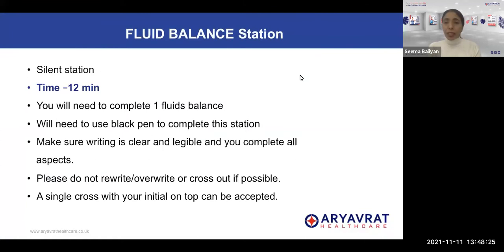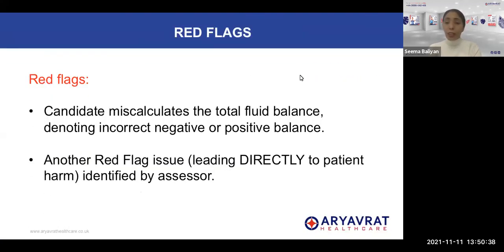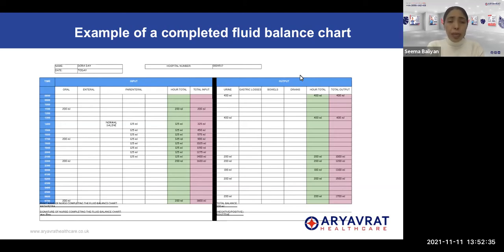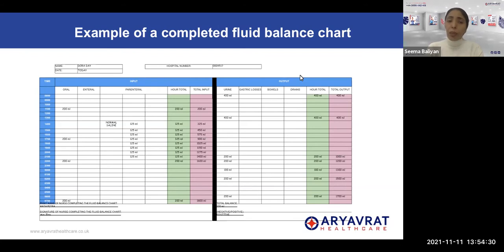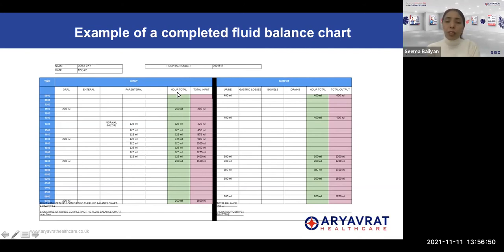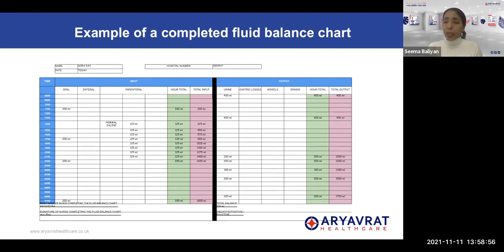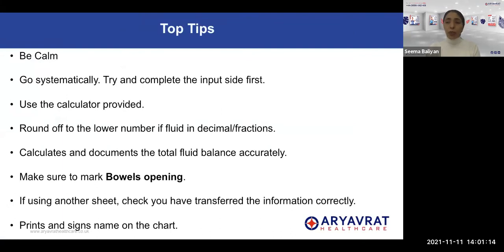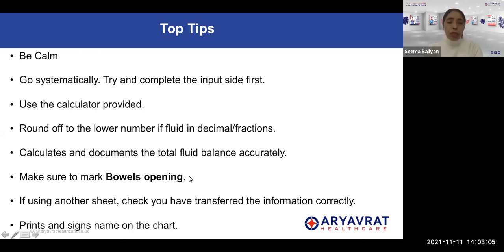New ToC Fluid Balance 2021